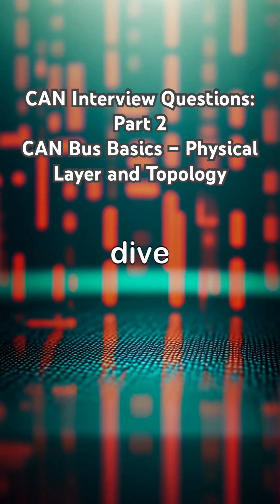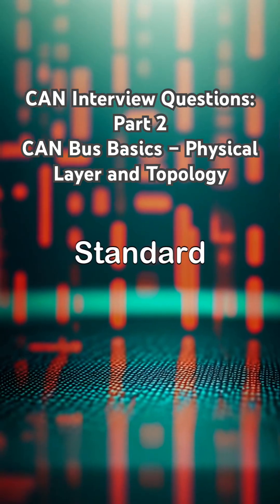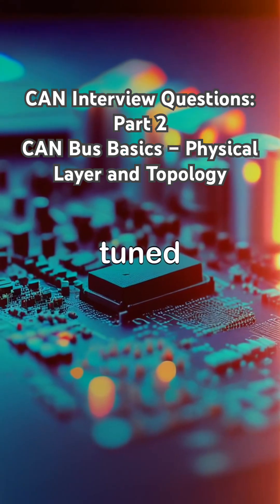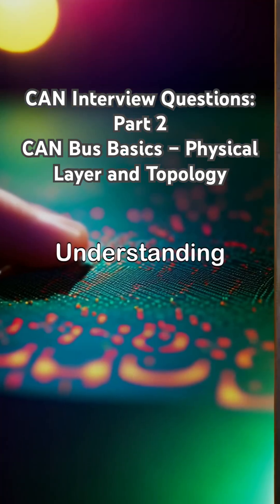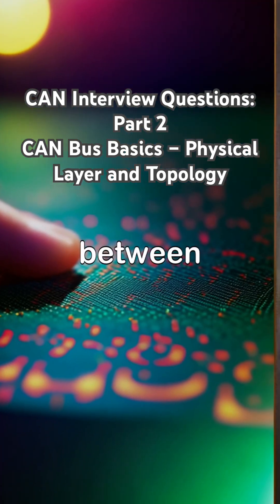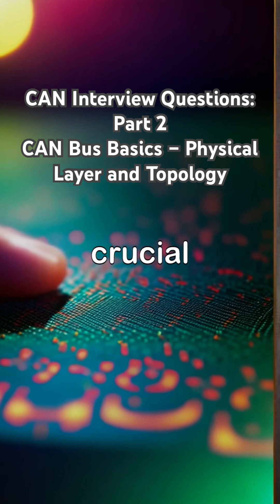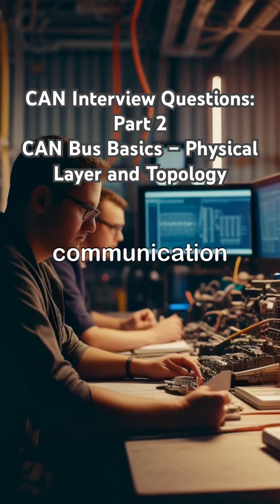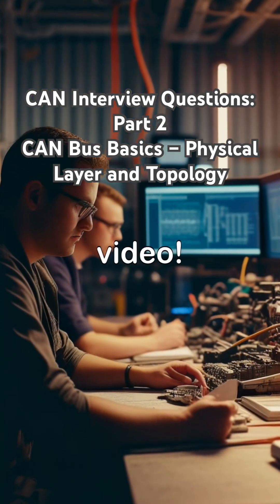CAN Interview Questions: Part 2. CAN Bus Basics – Physical Layer and Topology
CAN Interview Questions: Part 2

CAN Bus Basics – Physical Layer and Topology

• Two-Wire Differential Signaling: Uses CAN_H and CAN_L for noise immunity and reliable long-distance communication.

• Bus Topology: Typically follows a linear (daisy-chain) topology with termination resistors at both ends.

• Termination Resistors (120Ω each): Prevents signal reflections and maintains proper bus impedance.

• Signal Levels:

• Dominant (Logical 0): CAN_H ≈ 3.5V, CAN_L ≈ 1.5V

• Recessive (Logical 1): Both lines ≈ 2.5V

• Max Bus Length: Up to 40m at 1 Mbps; longer distances require lower baud rates.

• Common Bus Issues: Incorrect termination, stub length violations, and ground loops.

A proper understanding of the physical layer ensures stable CAN communication.